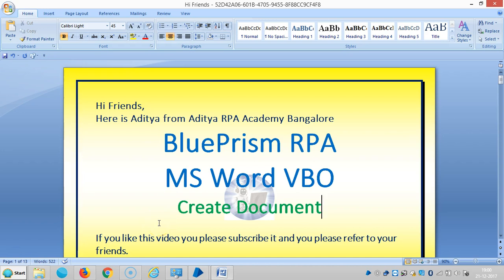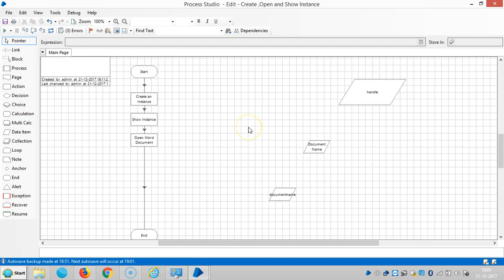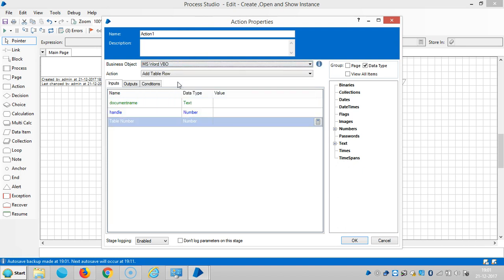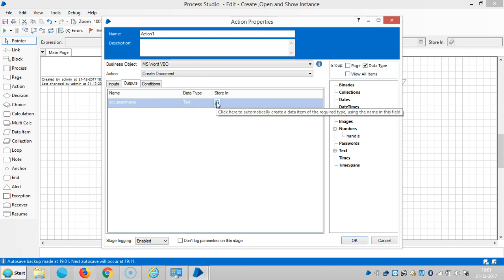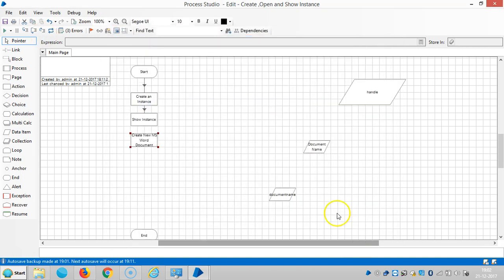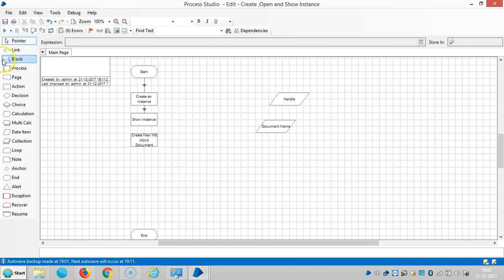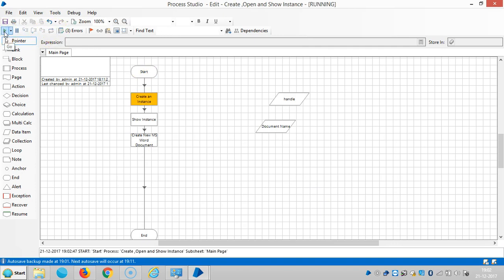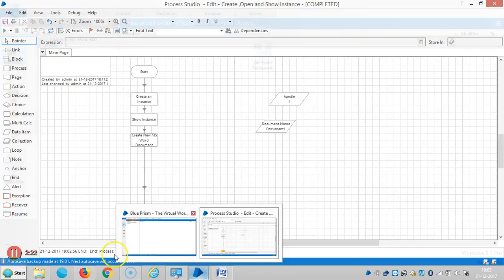BluePrism RPA - MS Word VBO - Create New Document - BPMSW9004 -Aditya RPA Academy BTM Layout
BluePrism RPA - MS Word VBO - Create New Document - BPMSW9004 -Aditya RPA Academy
Aditya Chereddy
                           M.Tech.,